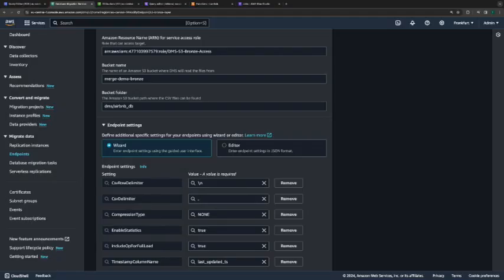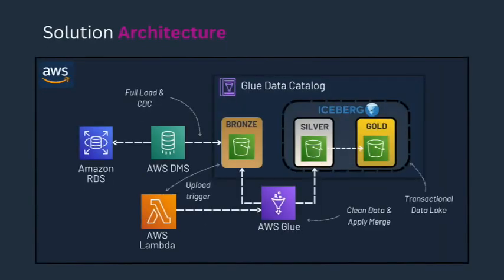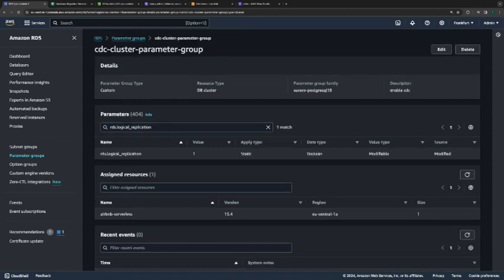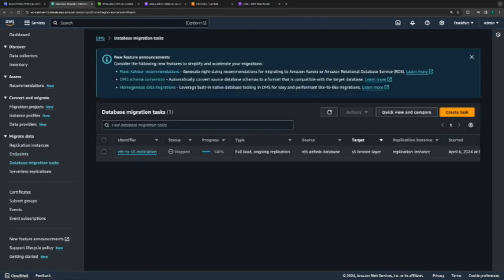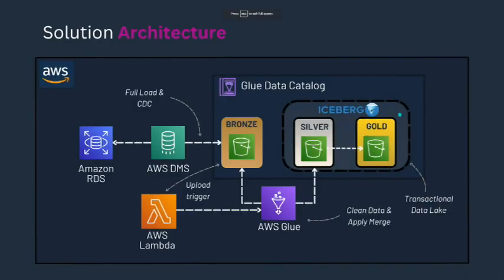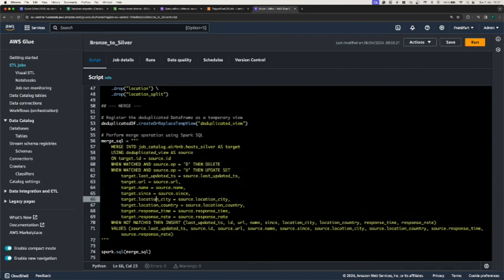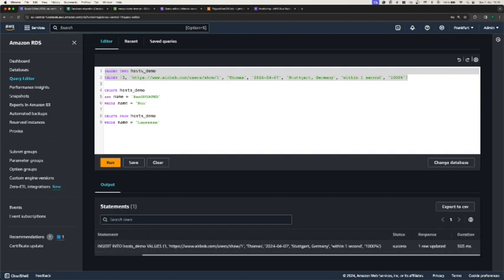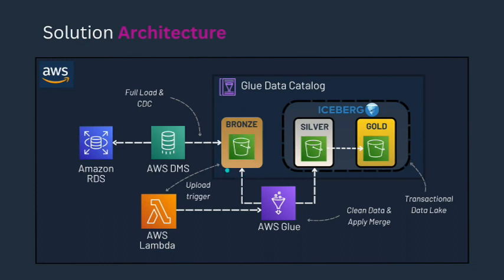Merge AWS Databases into a Data Lake with Apache Iceberg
Want to migrate your relational database to an AWS S3 data lake efficiently and in near-real time? This video guides you through an end-to-end implementation using a modern Change Data Capture (CDC) approach combined with Apache Iceberg's open table format.

⌛ Timecodes:
0:00 - Intro
0:46 - What is Change Data Capture (CDC)?
3:16 - When to use Change Data Capture (CDC)?
4:49 - Solution Architecture
7:14 - Demo End-to-End Solution

Apache iceberg is a powerful data storage and management tool that can help you make better use of your data. I'll be explaining the different features of Apache iceberg and how it can be used to improve your data storage and management. So if you're looking for a way to improve your data storage and management, be sure to watch this video!

Apache Iceberg is an open-source high-performance format for huge analytic tables. Iceberg enables the use of SQL tables for big data while making it possible for engines like Spark, Trino, Flink, Presto, Hive, Impala, StarRocks, Doris, and Pig to safely work with the same tables, at the same time.